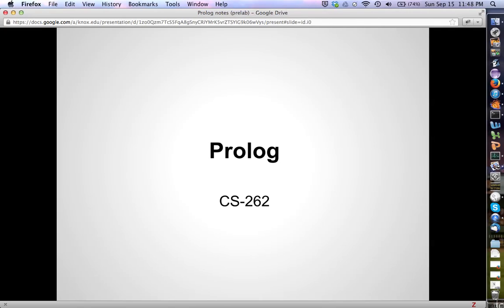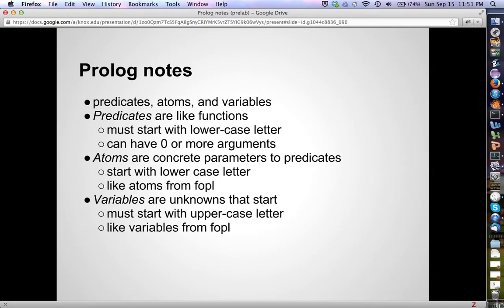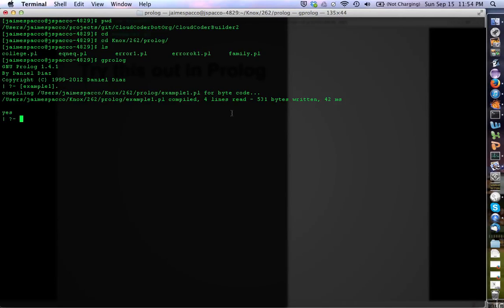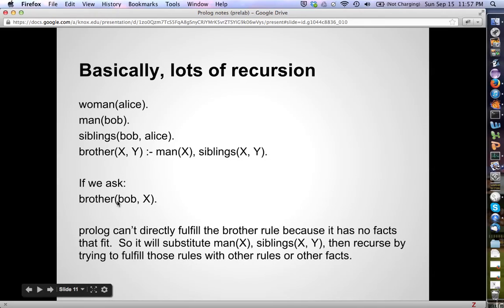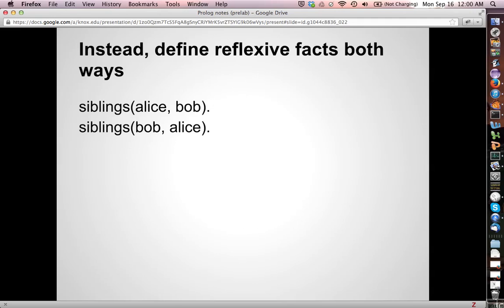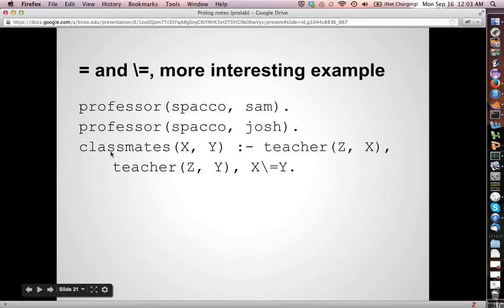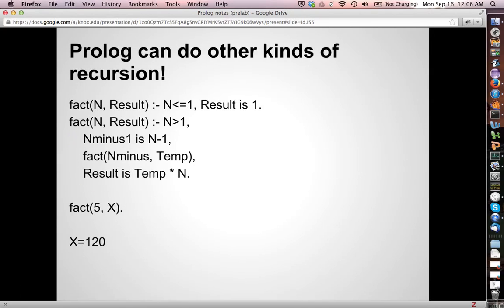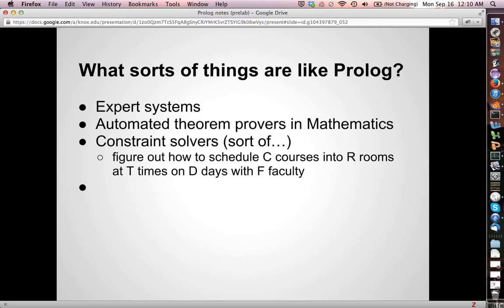prolog prelab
Prelab with ridiculously brief description of Prolog